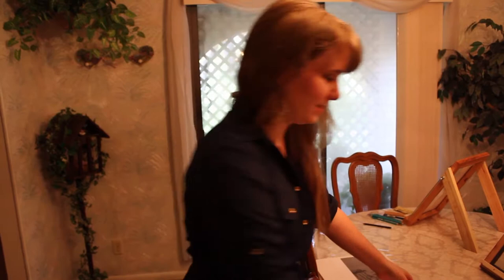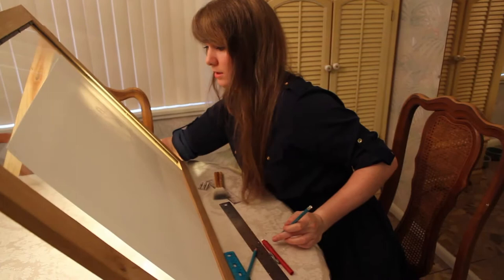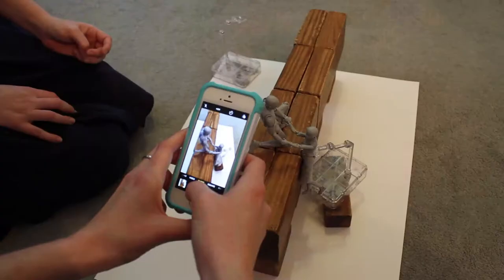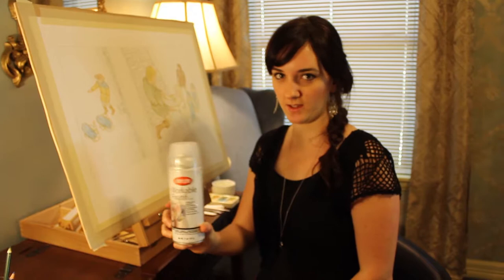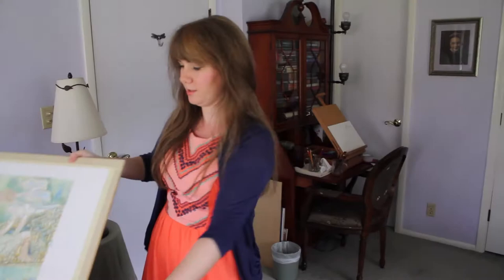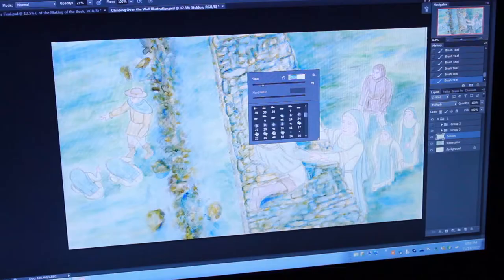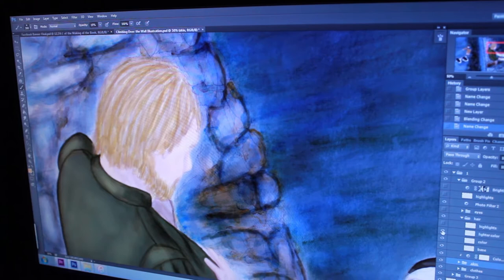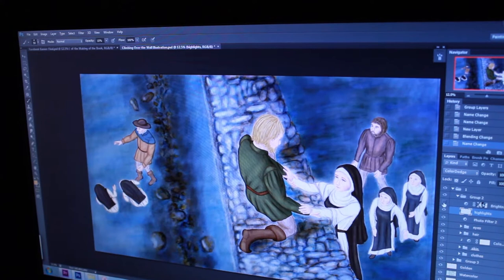Step by Step: KATHARINE VON BORA: THE MORNING STAR OF WITTENBERG: The Making of the Book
Available Now!